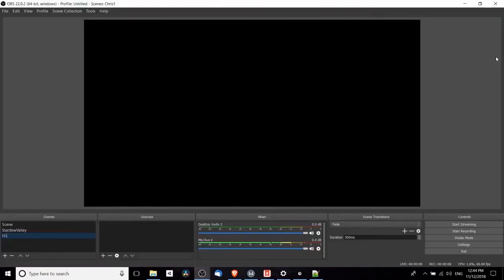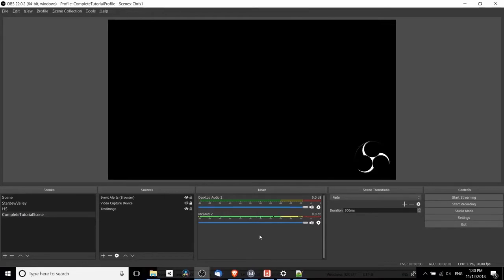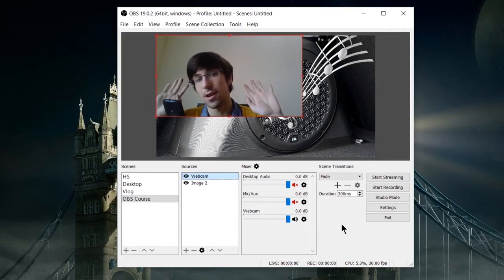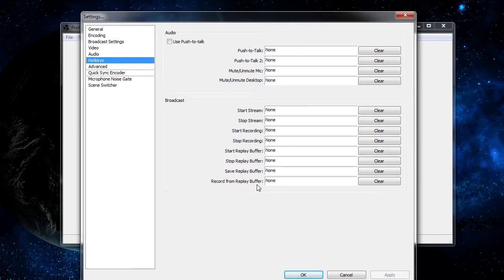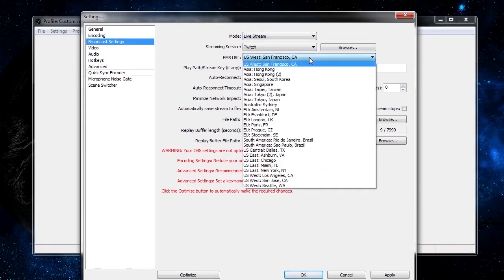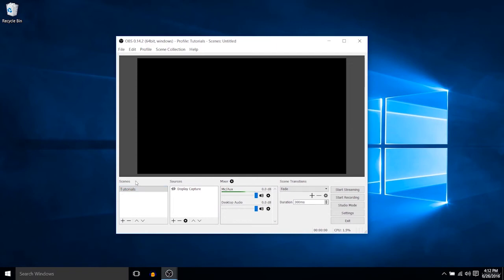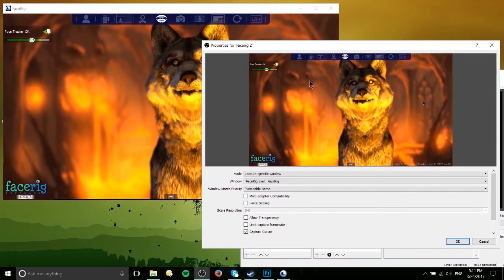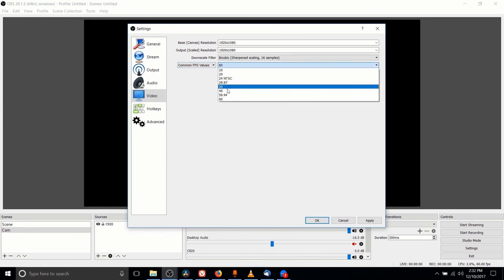OBS Complete Guide | Record & Stream Videos in Open Broadcaster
All Video Timestamps Below!

Recording Basics
0:00:00 OBS Guide for Beginners in 30 Minutes
0:29:58 Fast Setup for Game Recording (Facecam + Game Window)
0:32:25 Testing Your Microphone
0:35:21 Scenes Explained
0:39:46 Ordering Sources
0:43:18 Color Key
0:46:51 Sub-regions
0:50:08 Talking Head with No Background
0:54:31 Recording Web Browsers (including Brave / Chrome fix)

Settings
0:59:21 General Settings
1:02:02 Encoding Settings
1:07:32 Video and Audio Settings
1:12:03 Hotkeys
1:17:27 Microphone Noise Gate
1:22:01 Reaper Filter - Noise Reduction
1:28:19 Recording Multiple Seperate Audio Tracks

Streaming
1:31:42 Testing Upload Speed
1:36:23 Streaming to YouTube
1:41:27 Streaming to Twitch
1:46:15 Add Stream Alerts and Donation Box to OBS

Plugins
1:54:09 Installing Plugins
1:55:40 Simple Scene Switcher Plugin

OBS Studio (Newer Version)
1:59:52 Studio vs Classic Comparison
2:06:34 Main Interface of Studio Explained
2:10:05 Transitions
2:14:27 Remux Recordings - Changing Formats on Recorded Clips
2:16:47 Recording Output - Save Directory, Quality, File Name
2:20:01 Scene Collections - Keeping Your UI Clean
2:26:28 Noise Gate and Noise Supression Filters for Microphone

Companion Software
2:25:47 Recording with Audacity and Noise Reduction
2:31:45 Become a Cartoon Character with Facerig - Setup Guide
2:35:23 Use Mobile Phone as Microphone with WO Mic
2:37:49 Mobile Phone as Webcam using IP Webcam App
2:45:00 Record Mobile Phone Screen AirDroid + OBS
2:49:06 OBS Recording Settings for DaVinci Resolve 15 Editor

FAQ
2:57:11 How to Setup 60 FPS Recording in OBS

Bitcoin: 17Pn5PifFmRkHRAqCZQAom1ZjCiSf7qJjJ
Ethereum: 0x6f2781F382952c8caCDbE99C46F07c265ab59627
Steem: @christutorials